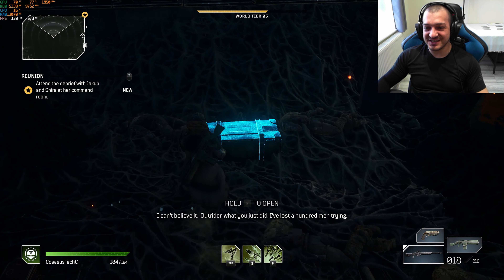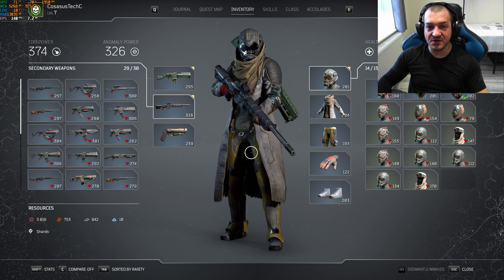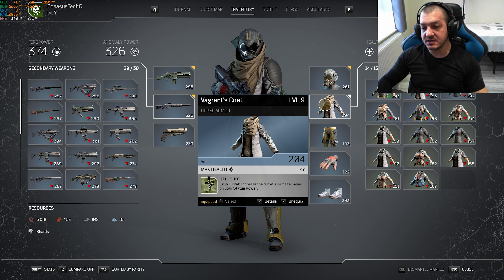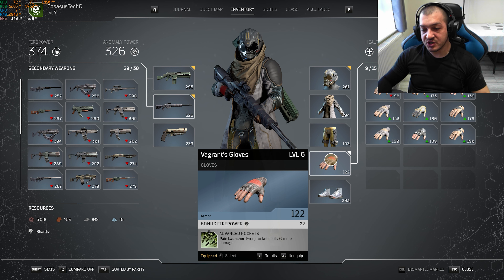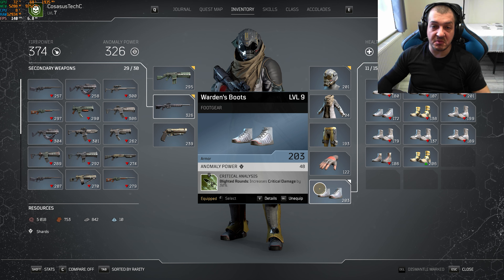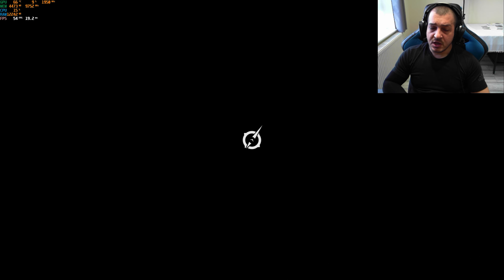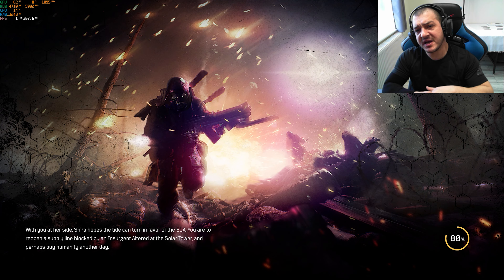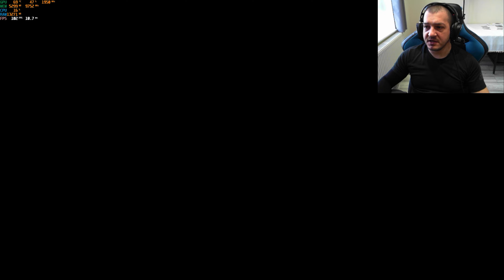BEST TECHNOMANCER BUILD OUTRIDERS - Insane High DPS Technomancer Melting Gauss BOSS in 14 Seconds!!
Hi all. In this video I will show how you can Kill BOSS Gauss very fast in World Tier 5 with a LVL 7 Technomancer. I had 374 Firepower and 326 Anomaly Power.
I managed to melt him in about 14 seconds.
Killing the boss so fast makes for a pretty decent farming method for Blue weapons and armor and legendaries as the chest that you can open after killing Gauss is the only one in the game so far that can drop legendaries.
For this Build I am using the  Br/8 Impact Amplifier(+8% Weapon Damage) and Sower of Decay(Reduce Decay Skills Cooldown by 15% for Blighted Rounds and Cryo Turret) from the Pestilence tree.
This build is centerer around increasing damage output with Blighted Rounds, the Cryo Turret and the Pain Launcher Skills. I tried to get all my armor pieces to give me Anomaly Power or Firepower bonuses.

My Items are:
- My weapon of choice is Zebra Hunter V-90 which is a Blue Automatic Sniper Rifle with a 11.9% Critical Damage Shard bonus and Ashen Bullets.
- My helmet is nothing special, I just used it because it gives me a 42 Anomaly Power bonus.
- For my chest piece I could not find one with Firepower or Anomaly Power bonus but it does have the HAIL SHOT mod which increases the turret's damage based on your Status Power.
- The trousers give 48 Anomaly Power and come with a SPARE MAG mod which is very important as it allows you to use Blighted Rounds for an additional magazine before triggering cooldown.
- The gloves are a nice-to-have item. Mine give me 22 bonus Firepower and they have the ADVANCED ROCKETS mod which increase the damage of each rocket by 14 when using the PAIN LAUNCHER.
- The boots are instrumental to this build. Mine give me 48 extra Anomaly Power and what is more important is that they have the CRITICAL ANALYSIS mod which increase Critical Damage by 30% when using Blighted Rounds.

Please note that your HP will be low but that should not be an issues as you are a TECHNOMANCER and will be sniping from the back like I did in this video.
The strat is pretty simple. You start the encounter and as soon as you spawn in you activate Blighted Round and place your Cryo Turret.
You then empty a full clip with your sniper riffle in Gauss's thick head, reload and empty another clip and if needed you drop the pain launcher at the end and the boss should be dead.
Open the chest, loot the items that you need and immediately Return to Lobby.
Select the story point, Confront the Altered at the tower, run to the boss, start the encounter, rinse and repeat.
Using this build you can farm Gauss in little over a minute, including loading times.

Footage shown is of OUTRIDERS at Maximum Settings on RTX 3090 and Ryzen 9 5950X.

OUTRIDERS DEMO is free and available now on PC and consoles. If you want to try it, download it

Played on The Reaper Custom Gaming Rig:
- 24GB MSI nVidia RTX 3090 SUPRIM X @ stock with LINKUP PCIe Gen.4 Riser Cable;
- 16-core AMD Ryzen 9 5950x @ stock cooled by Arctic Liquid Freezer II 360 AIO;
- 64GB RAM G.SKILL TRIDENTZ Neo RGB DDR4 C16 @ 3600Mhz;
- 1TB Western Digital Black SN850 M.2 NVMe SSD;
- 2 x 2TB ADATA XPG SX8200 Pro M.2 NVMe SSD;
- 1TB Samsung 860 QVO SATA SSD;
- 2 x Toshiba N300 8TB HDD's in RAID-1 Mirror;
- Phanteks Eclipse P500A DRGB;
- 1000 Watts Corsair RM1000X PSU;
- ASUS ROG SWIFT PG279Q 27" 144Hz 1440p Monitor;
- Logitech G Pro Wireless Mouse;
- Razer Tiamat 7.1 Headset;
- AKRACING ProX Gaming Chair;
- Parisot Corner Gaming Desk;
- Apple iPhone 11 with iVCam as WebCam.